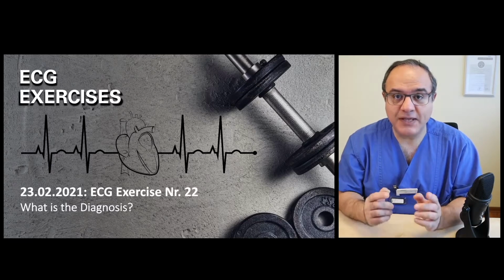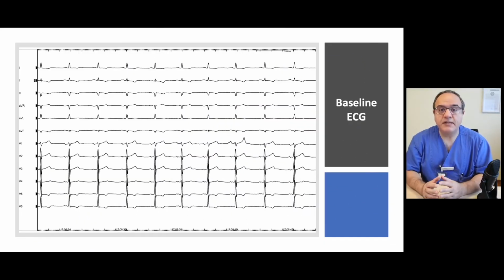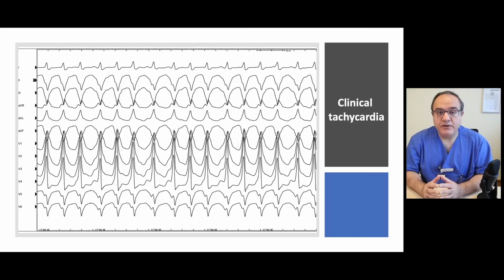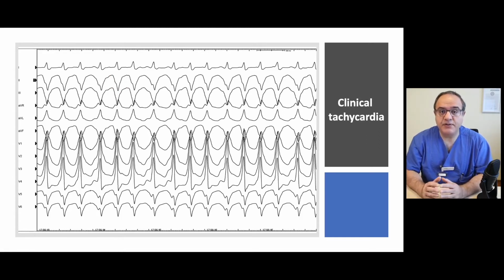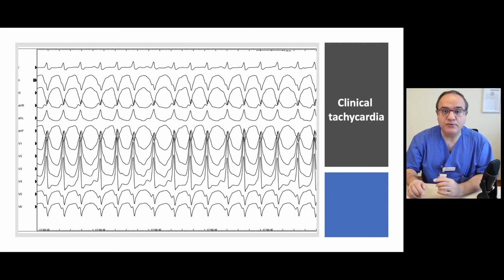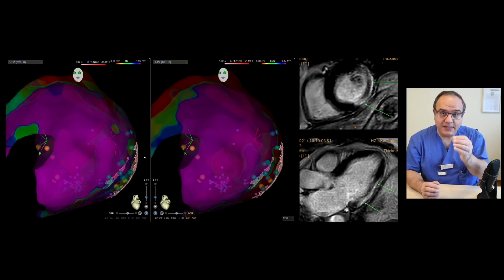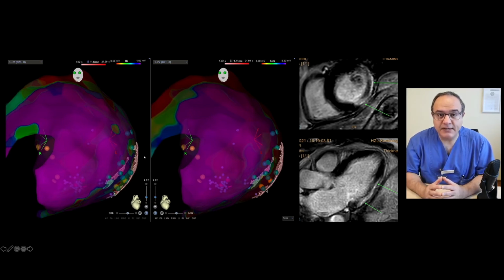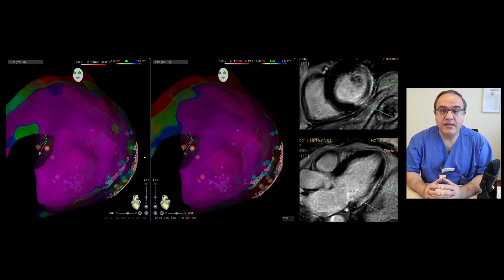ECG Exercise Nr. 22: a man with wide QRS complex tachycardia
A 53 year old man admitted to ER due to recurrent wide QRS complex tachycardia and palpitations. He had no history of syncope and/or pre syncope. He was referred to our center for further evaluation. This video summarizes his ECG, CMR and EP-mapping findings.